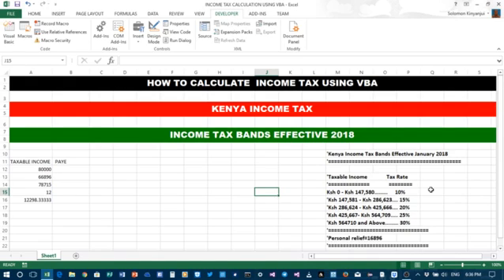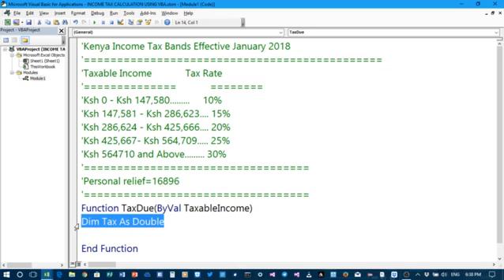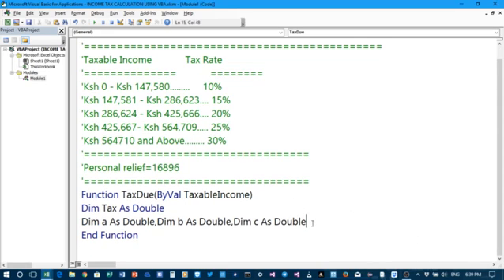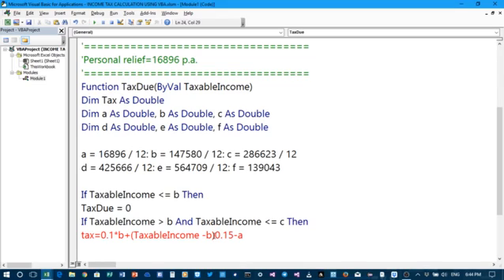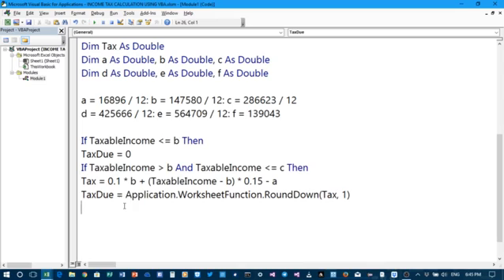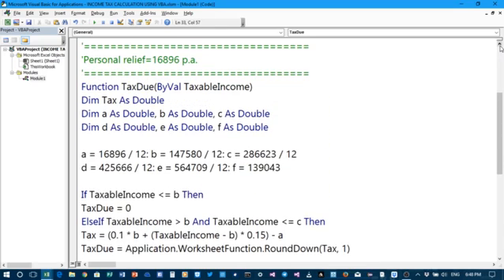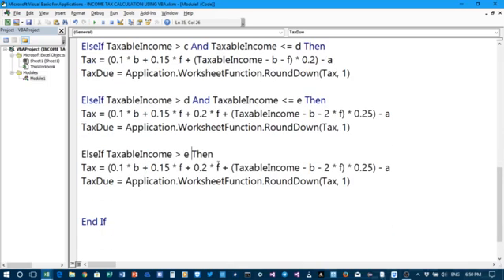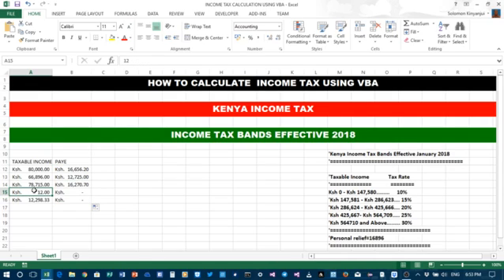How To Calculate Income Tax using VBA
This is an Educational video on how to Calculate Tax.